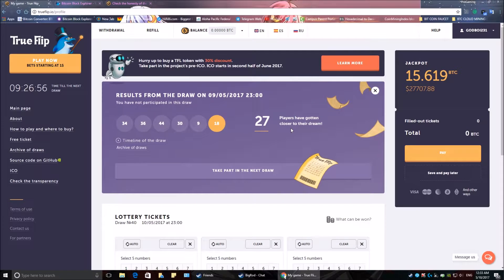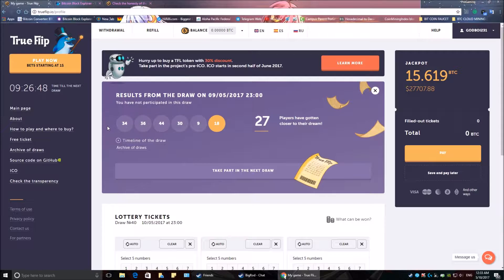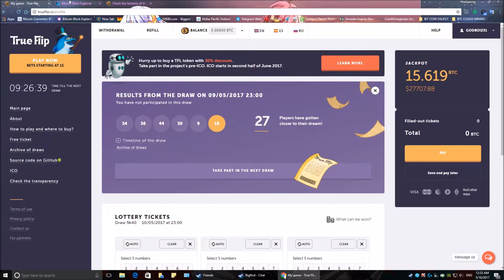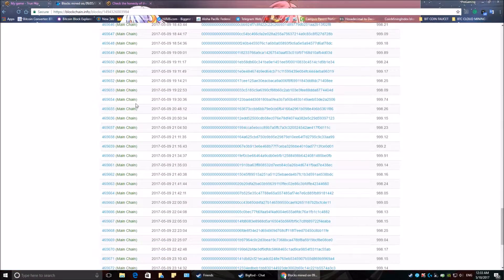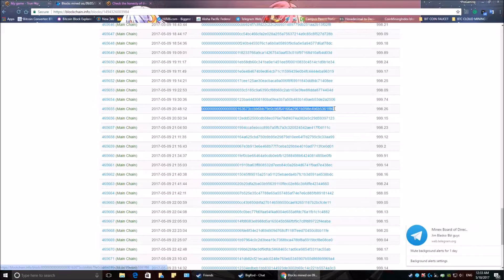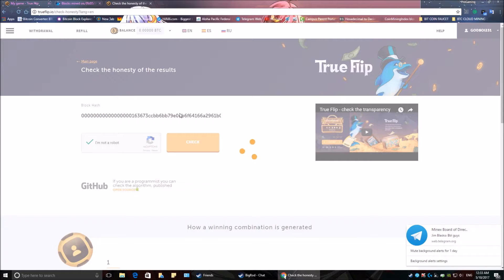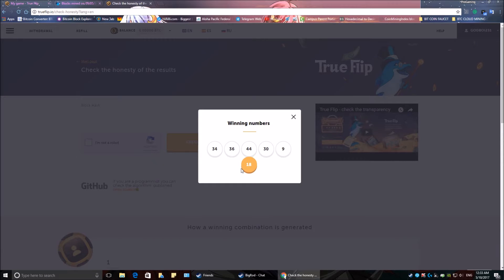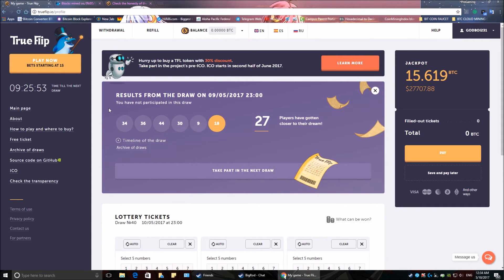Trueflip Lottery Verification - Drawing #39